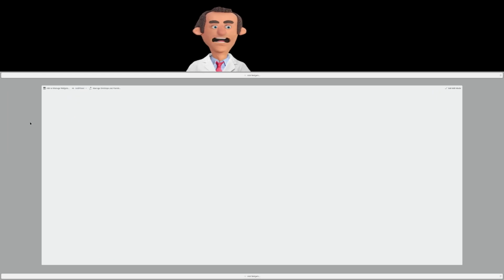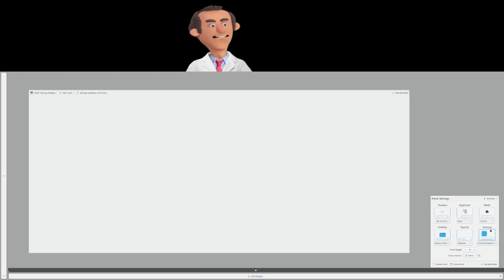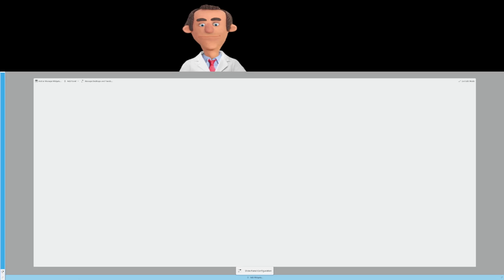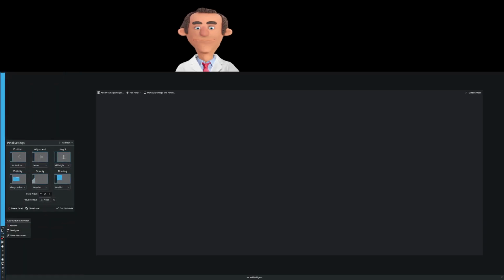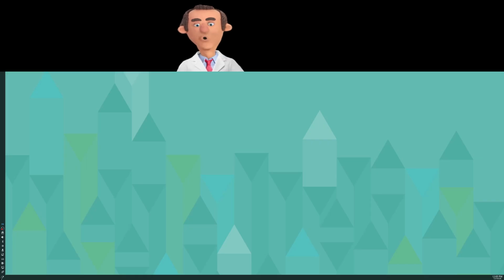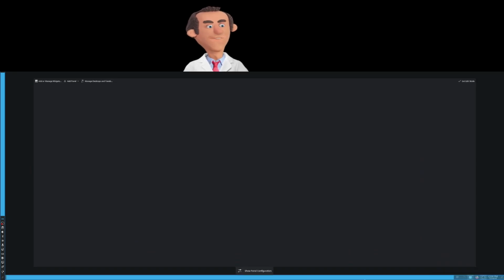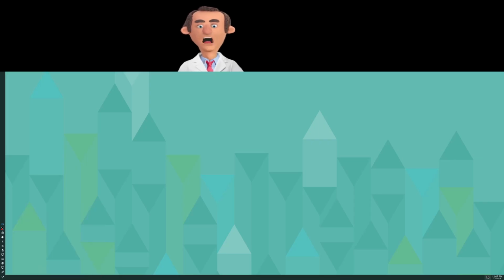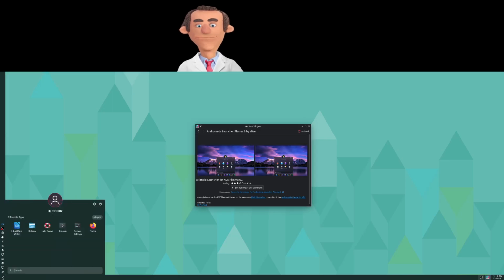How I Customize KDE Part 1 - Draft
This is my first attempt at editing a Linux Tutorial video.
It is mostly a learning experience But I decided to share my progress.